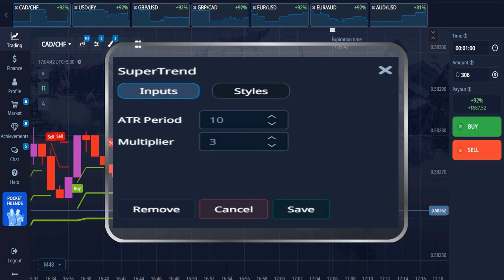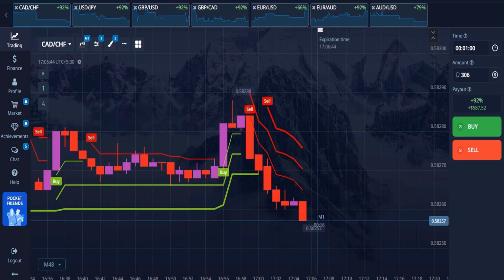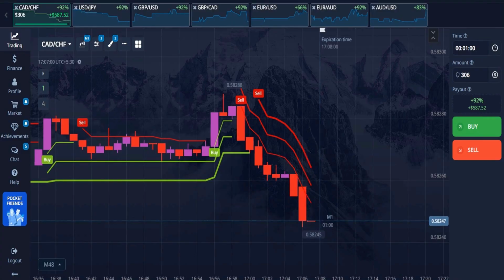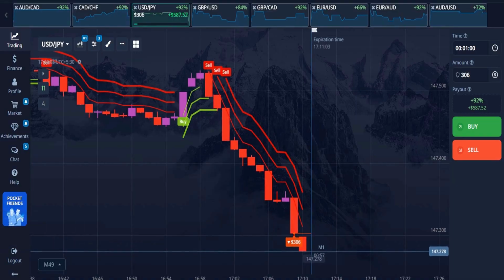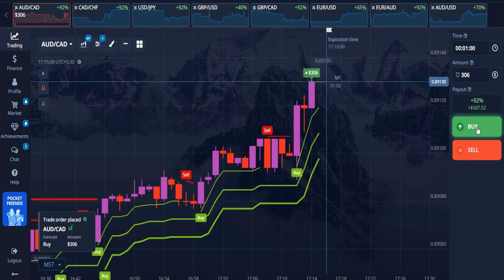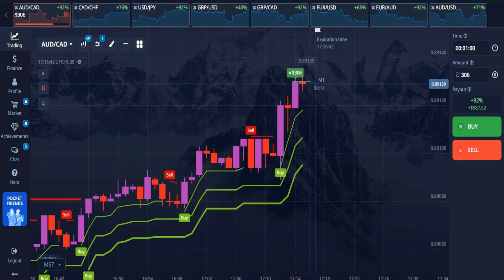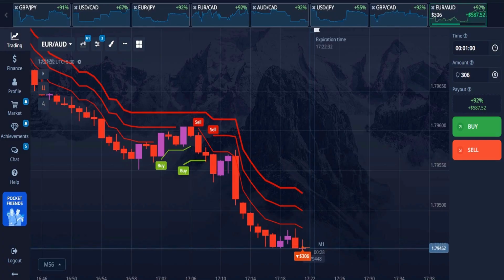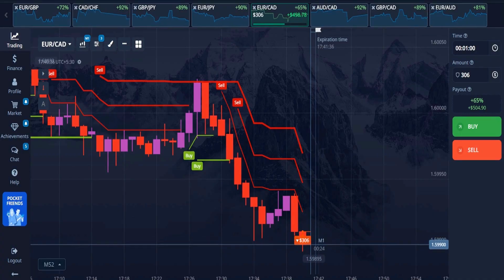Most Accurate 1-Minute Pocket Option Strategy | Supertrend Trick Revealed📈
Welcome back to SAM Trading Strategies!
In today’s video, I’m going to show you a powerful and accurate 1-minute binary trading strategy for Pocket Option, using 3 Supertrend indicators. This is a trend-following strategy that gives you high-probability entry points with clear confirmation.

🧠 Whether you're a beginner or an experienced trader, this Pocket Option strategy is simple, effective, and easy to follow. All you need is a basic understanding of candlestick patterns and proper trade timing.

🔧 Indicator Settings:
Supertrend 1: ATR Period 10, Multiplier 3, Line Style 4px
Supertrend 2: ATR Period 10, Multiplier 2, Line Style 3px
Supertrend 3: ATR Period 10, Multiplier 1, Line Style 2px

📊 Best Time to Trade:
European Session
New York Session
(⚠️ Avoid major news events)

💡 In This Video You Will Learn:
How to set up Supertrend indicators
When to take Buy and Sell trades
Live trading examples
Real trade results (Wins & Losses explained)

📌 This strategy works great on:
Pocket Option
IQ Option
Binary options trading platforms

🔎 Top Keywords:
1 minute binary strategy, pocket option supertrend strategy, binary options strategy 2025, best pocket option strategy, supertrend indicator strategy, binary trading for beginners, real account trading, trend continuation strategy